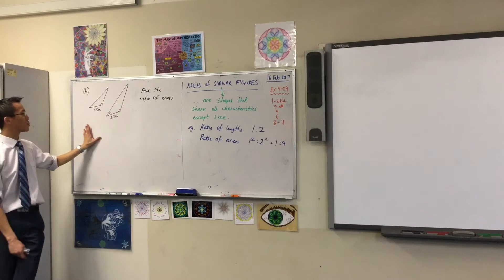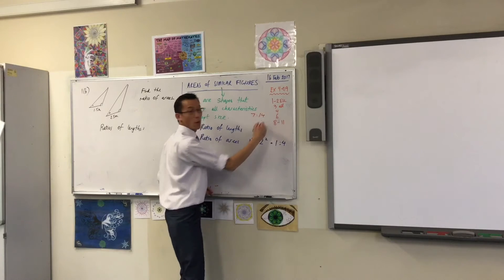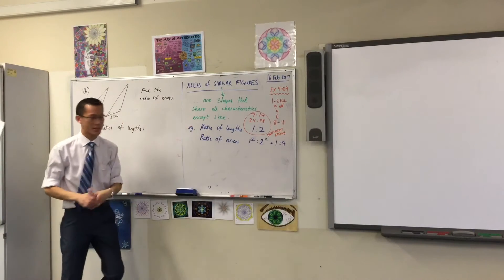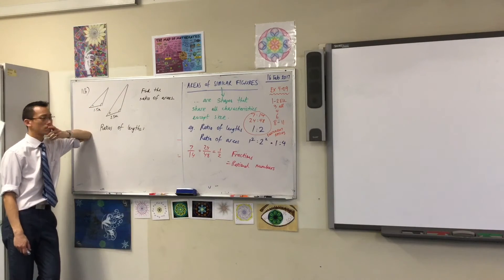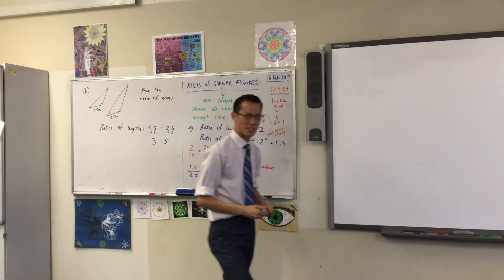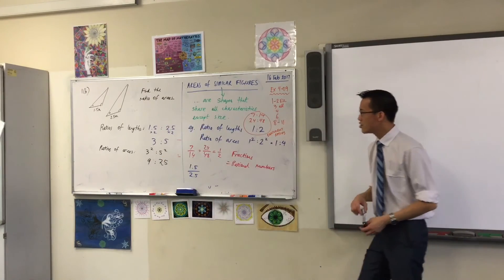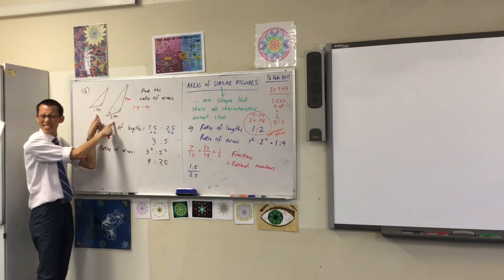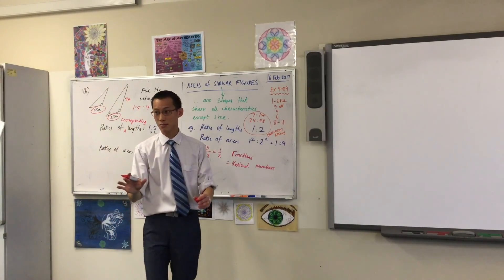Areas of Similar Figures (2 of 2: Example question)